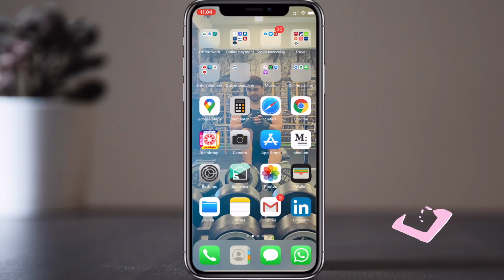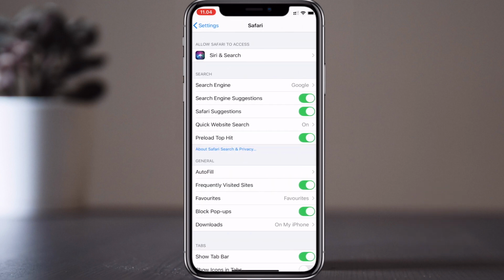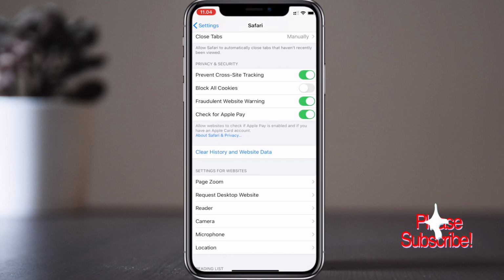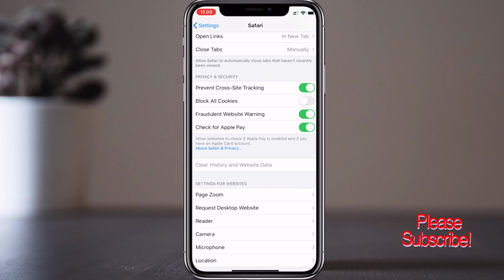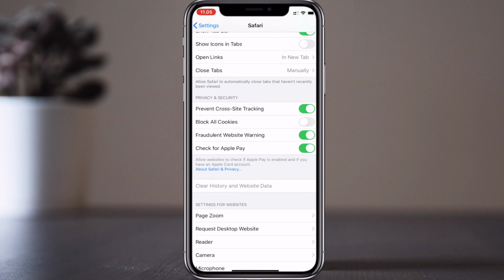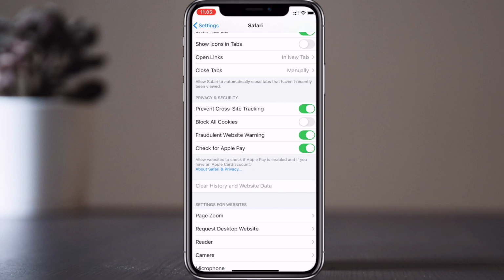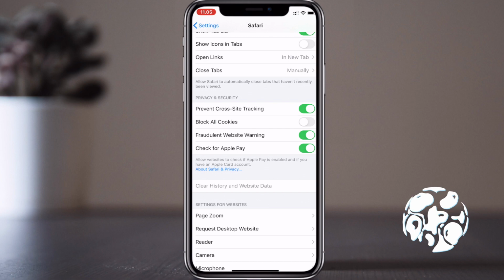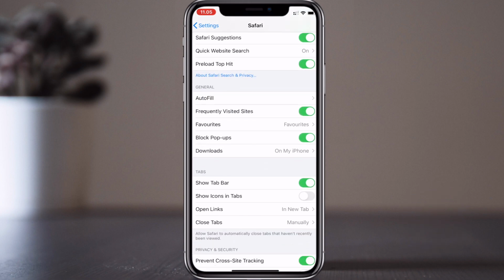How to Clear History & Cookies on iPhone & iPad: Easy Steps for Faster Browsing!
Want to speed up your iPhone or iPad? Clearing your browser history and cookies is a simple way to improve performance and protect your privacy. In this video, we’ll walk you through easy, step-by-step instructions to clear history and cookies on Safari and other apps. Whether you're experiencing slow browsing or just want to maintain privacy, this guide is all you need. Watch now and take control of your device's speed and security!